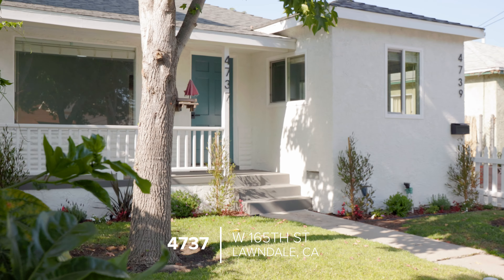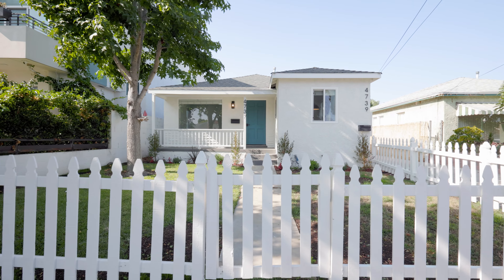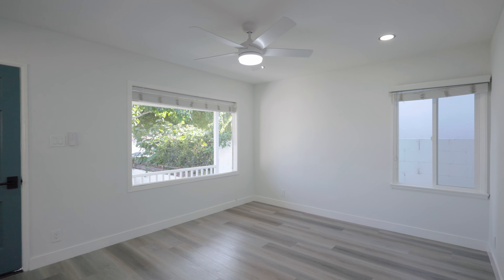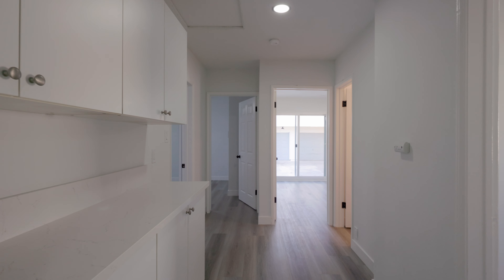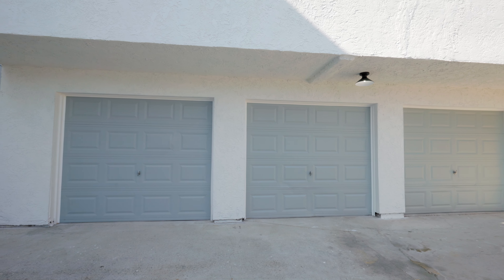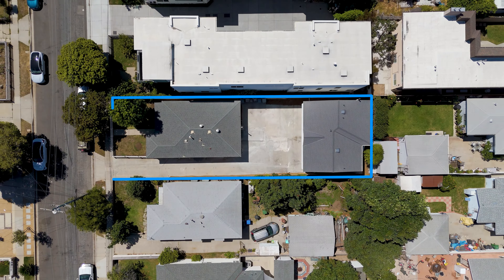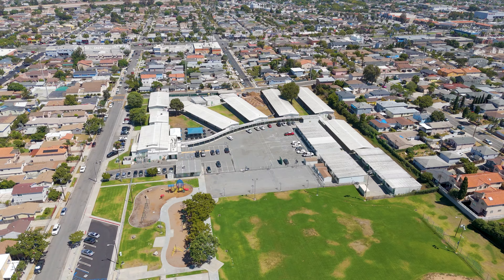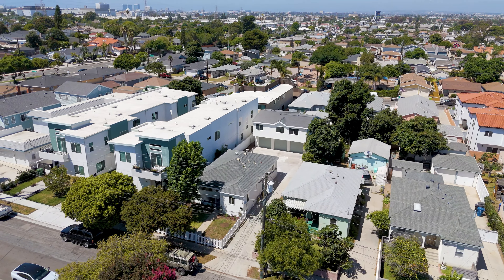NOHCO | 4737 W. 165th St, Lawndale, Ca 90260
UST LISTED - Remodeled Duplex in South Lawndale 🏡

Highlights: 🔥
▪ Front 3/1 SFR 1,000sf built in 1947.
▪ Rear 3/1 Unit 916sf built in 1987.
▪ 3 Car Garage ideal for ADU conversion.
▪ Both Units Remodeled & Ready to Move In!
▪ Near Redondo Beach, Torrance, & South Bay Galleria.

Give us a call to schedule a private showing. 📞

Exclusively Listed by:
Brian Noh, CCIM
NOHCO Real Estate